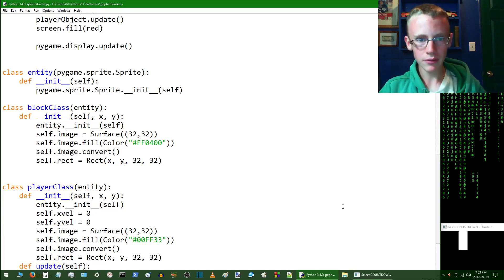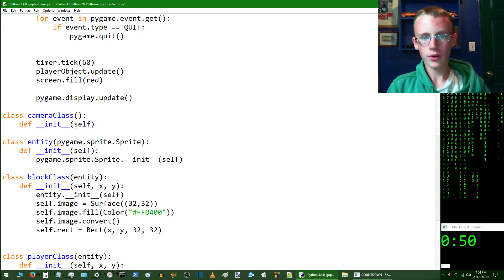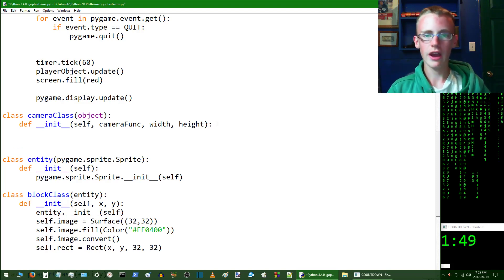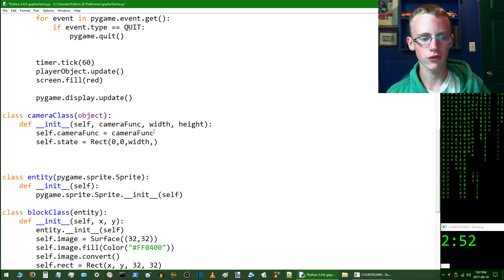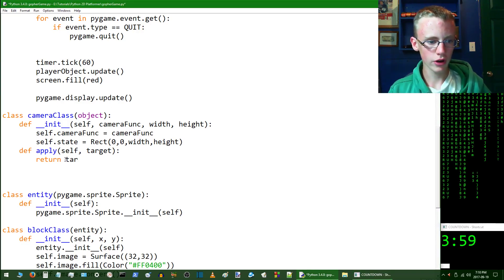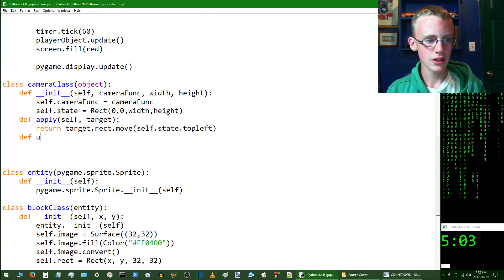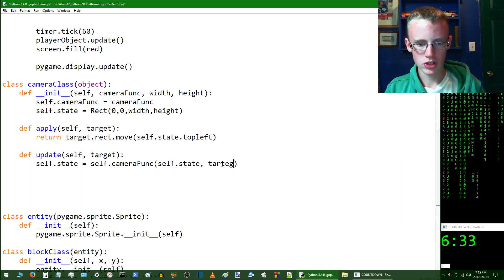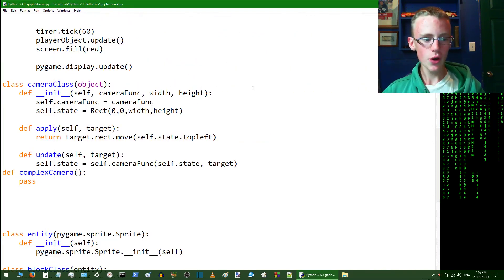Python Video Game Tutorial Day 8 - Camera Class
How to make a 2D platform video game with Python & Pygame. Programming a 2D camera that follows the player around on the screen. How to program Python with Martian Marty.